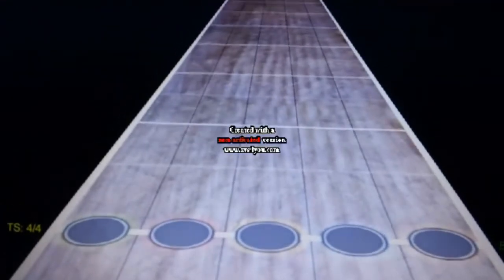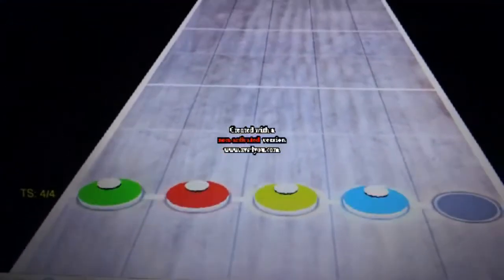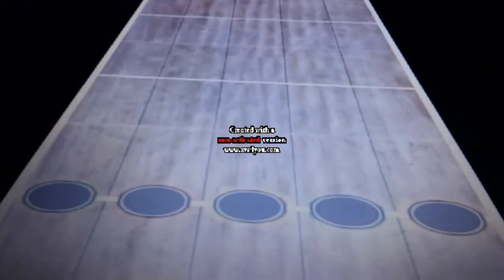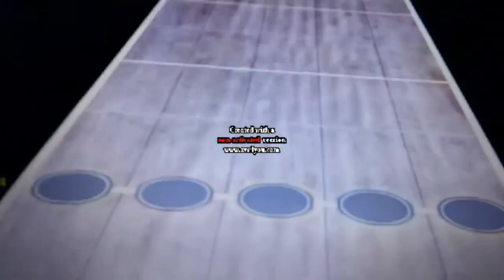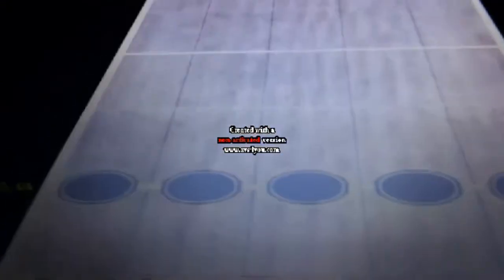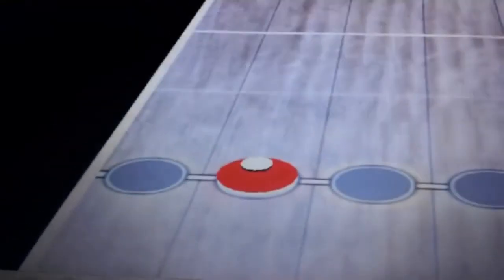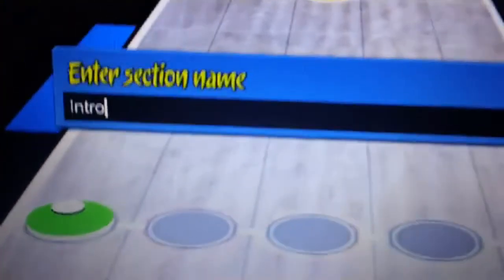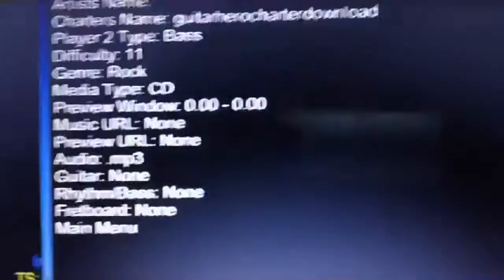Wesley's Lost Videos !i "The most weirdest and randomest dream I ever had!!!!!"